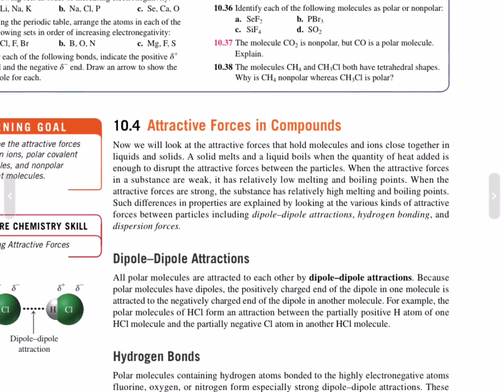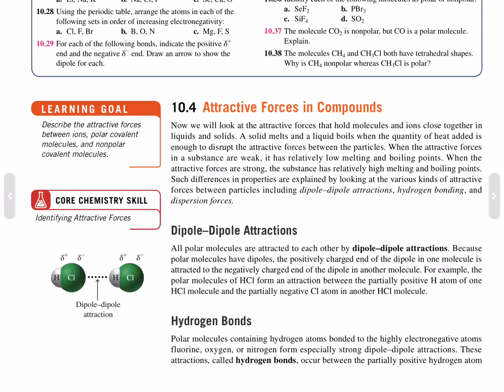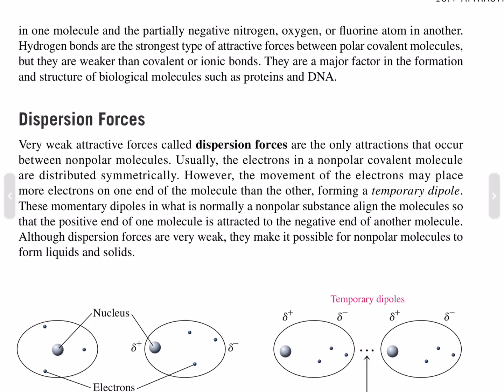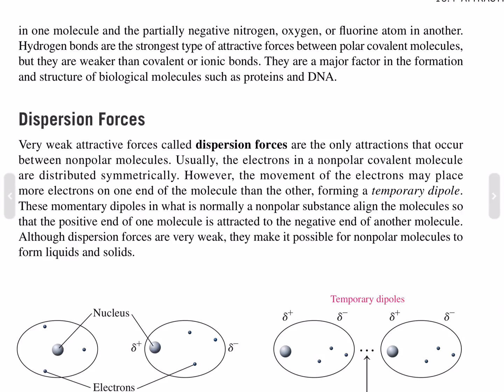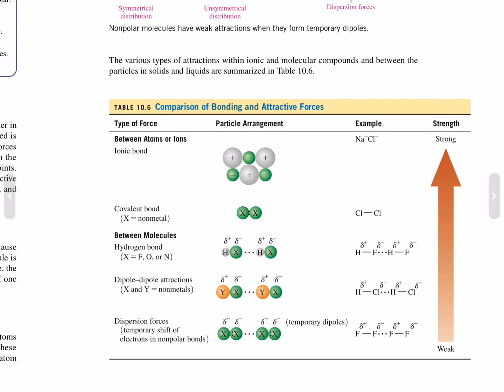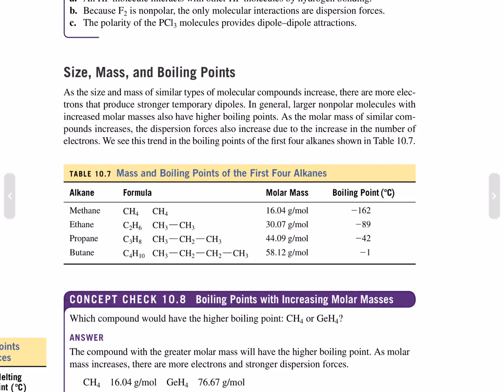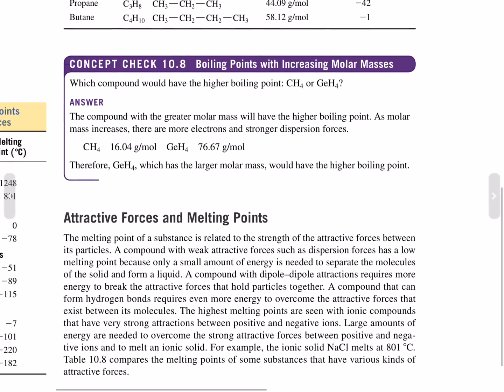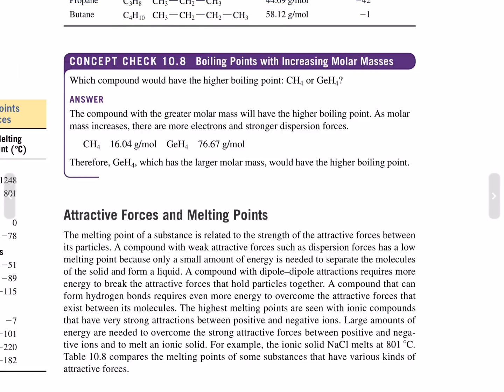10 4 Attractive Forces in Compounds